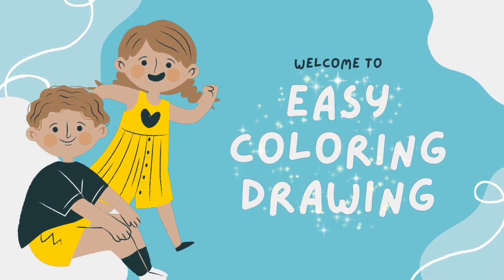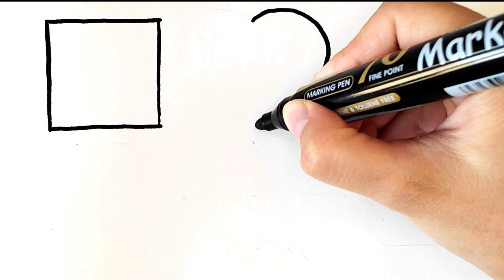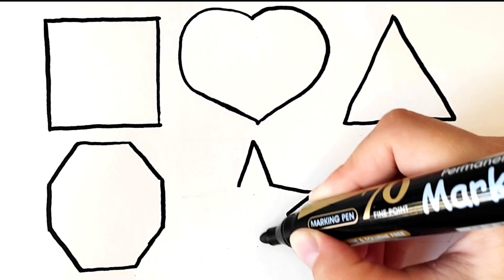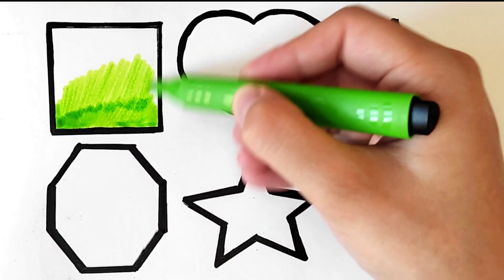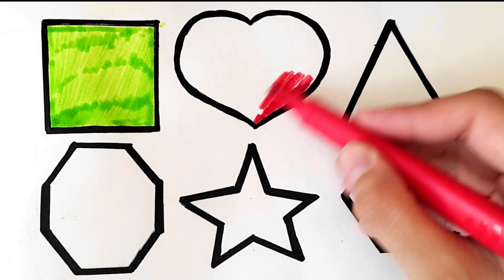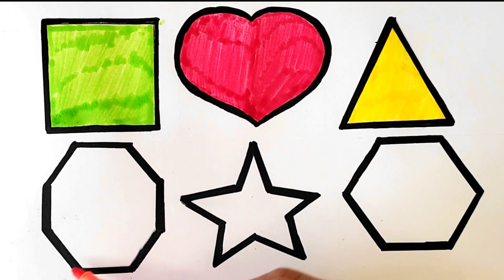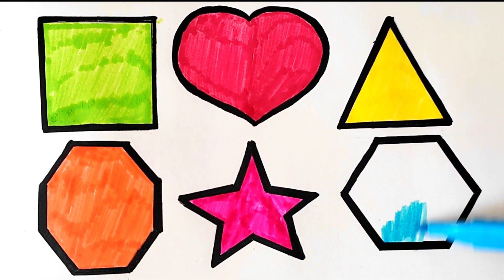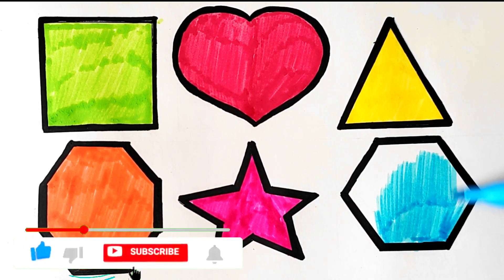Shapes drawing for kids, colors for toddlers, Learn 2d shapes | Preschool Learning,Educational Video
right triangle
Triangle
octagon
oval
Circle
heart
star
Pentagon
square
shapes
heptagon
rhombus
parallelogram
trapezoid

learn shapes
shapes drawing
draw shapes
shapes color
learn colors
2d shape colors
2d shapes
kids drawing